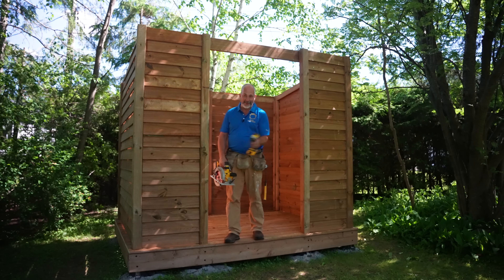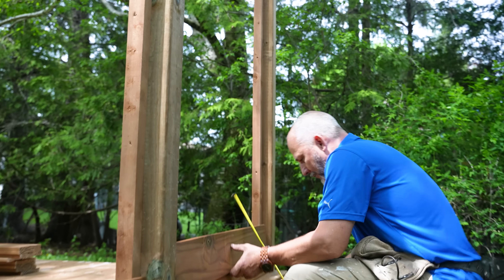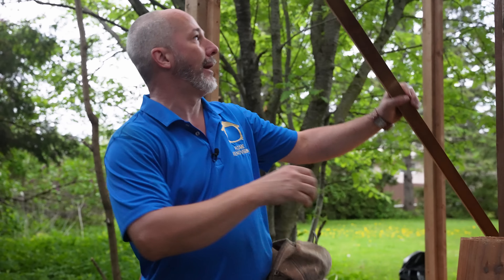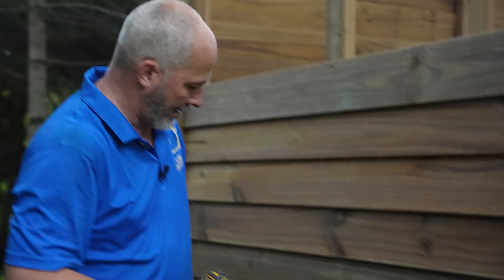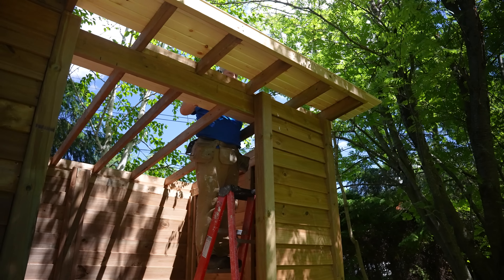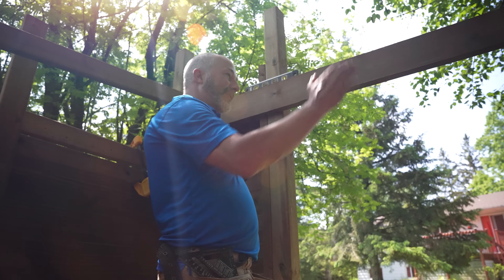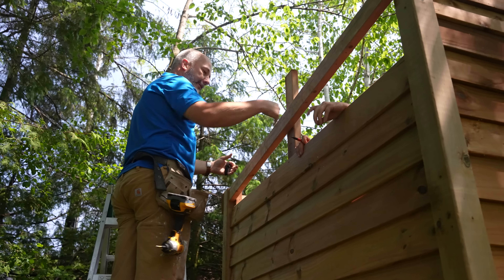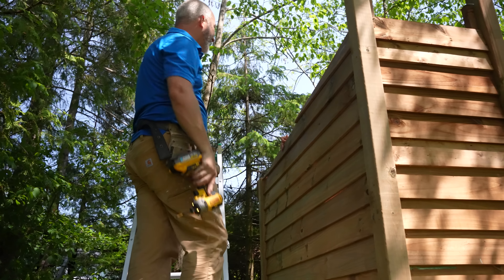The Easiest Way to Frame a Shed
Do you need help with your renovation project? 👆🏼Hit the JOIN button to access the members only Discord
🔨Consult directly with Jeff about your project
🔨Crowdsource information on the best products and materials
🔨Post your incredible before and after’s
🔨Meet other DIYers

Once you've hit JOIN, go to the members tab to find the link to join the members only Discord 👇🏼